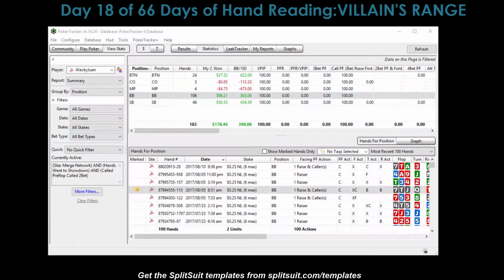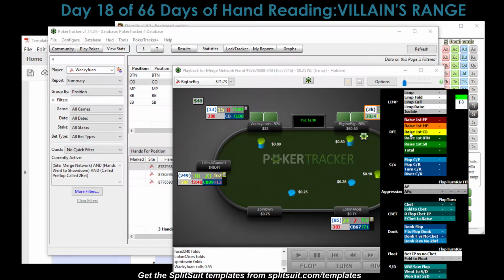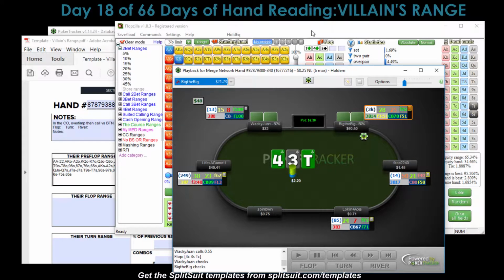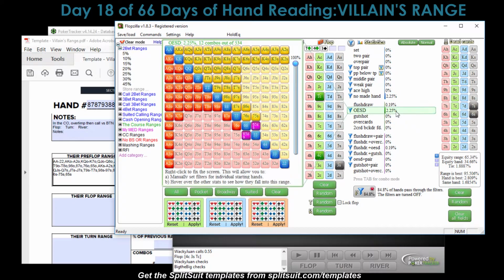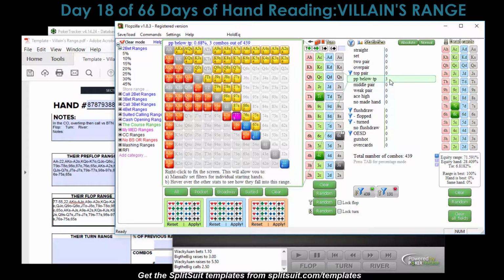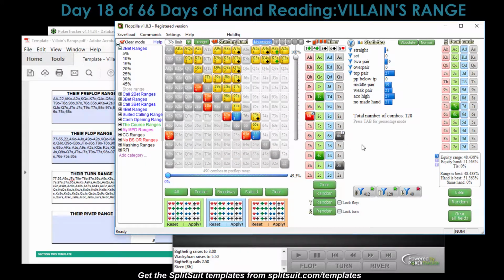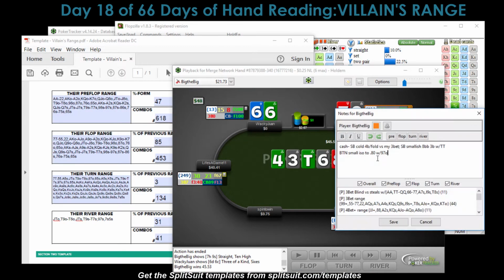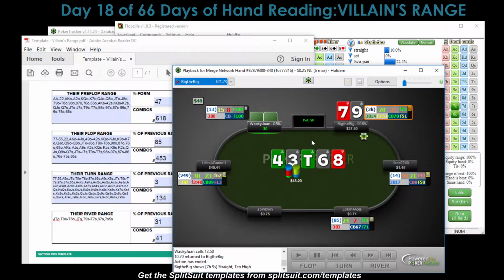I limp/call vs a LAG BTN isolation raise :-: Hand Reading Day 18 of 66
In this hand I start off by limping then calling an isolation raise from a LAG BTN.  The flop comes down T43 and we both check.
 Things get aggro when I bet/3bet on the turn 6.  What range is my opponent isolation raising with pre-flop, checking behind on the flop then raise/calling on this turn?

RAW HAND HISTORY BELOW for those wanting to do the hand reading exercise.

It takes 66 days on average to establish an activity as a habit.  Practicing hand reading off-the-felt is the first step to making it a habit on-the-felt.

Merge Game #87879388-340 | Holdem NL ($0.10/$0.25) | 07/10/2017 16:36:01 EST | Version:2.1
Table Hollywood III (87879388), Seats 6
Seat 1: WackyJuan ($23.80 in chips)
Seat 2: BigtheBig ($61.30 in chips) DEALER
Seat 3: face2240 ($1.55 in chips)
Seat 4: Lokin4Aces ($9.96 in chips)
Seat 5: spintowin ($10.00 in chips)
Seat 6: LifesAGame11 ($40.41 in chips)
face2240: Post SB $0.10
Lokin4Aces: Post BB $0.25
spintowin: Post DB $0.25
*** HOLE CARDS ***
Dealt to WackyJuan [6d 6c]
spintowin: Check
LifesAGame11: Fold
WackyJuan: Call $0.25
BigtheBig: Raise $0.80
face2240: Fold
Lokin4Aces: Fold
spintowin: Fold
WackyJuan: Call $0.55
*** FLOP *** [4c 3s Tc]
WackyJuan: Check
BigtheBig: Check
*** TURN *** [6s]
WackyJuan: Bet $1.10
BigtheBig: Raise $3.00
WackyJuan: Raise $5.50
BigtheBig: Call $2.50
*** RIVER *** [8h]
WackyJuan: Bet $5.00
BigtheBig: Raise $28.20
WackyJuan: Allin $12.50
*** SUMMARY ***
BigtheBig: Shows [XX]
WackyJuan: Shows [XX]
Somebody: wins $45.53

Who wins?  Who loses?  What did they have???